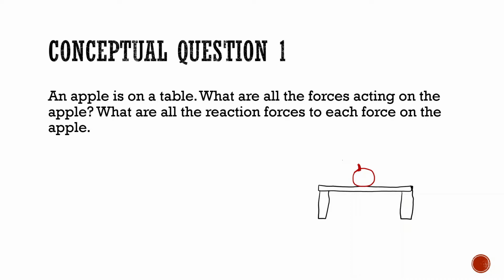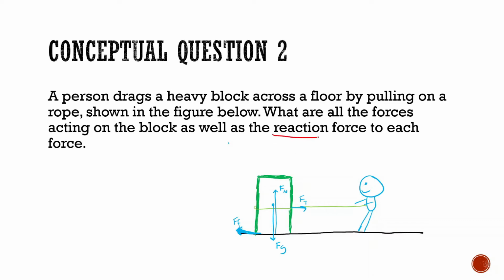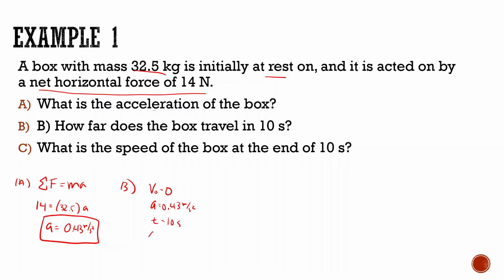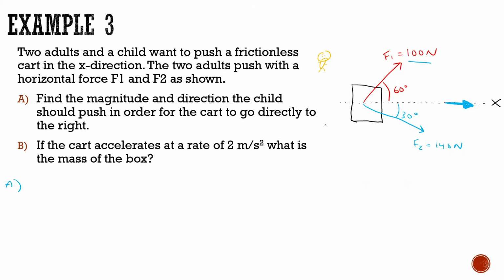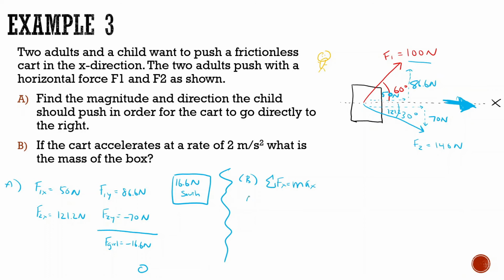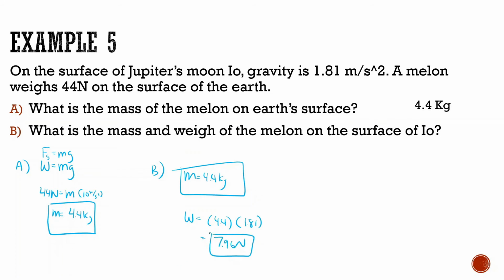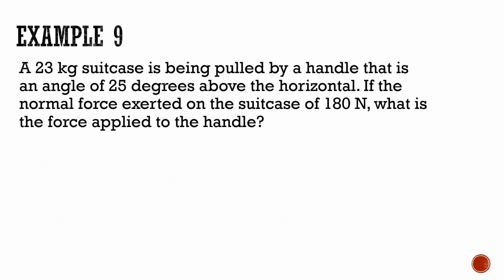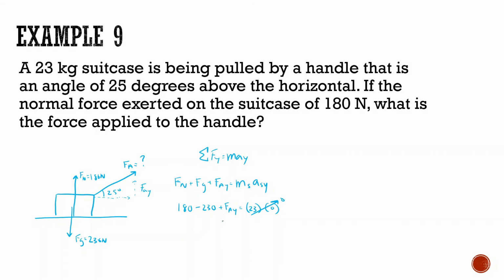Introduction | Newton's Laws | AP Physics C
Newton's Laws Example Problems

@0:00 Intro
@0:10 Conceptual Ex #1
@1:43 Conceptual Ex #2
@3:37 Example #1
@6:20 Example #2
@10:05 Mass VS Weight
@10:28 Example #3
@11:54 Normal Force
@12:21 Example #4
@14:11 Example #5